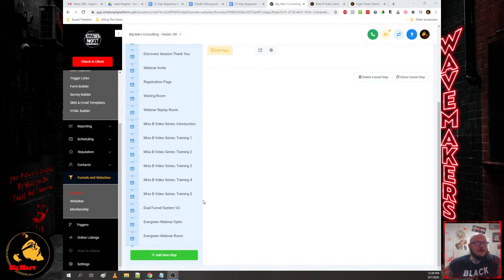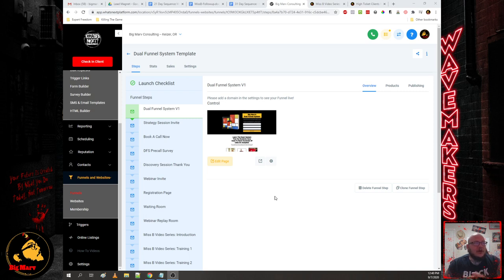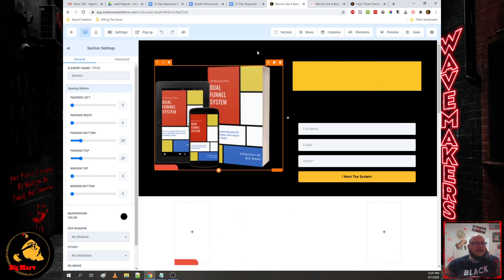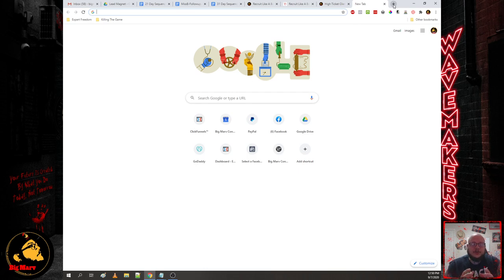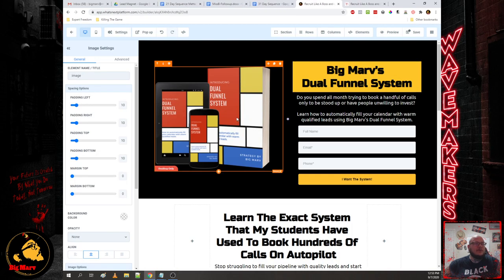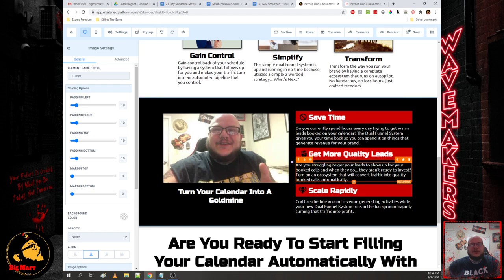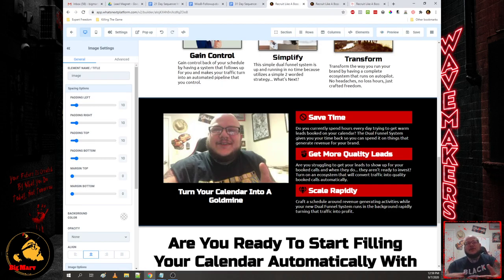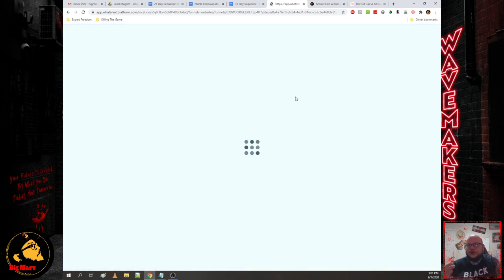Dual Funnel System: The Funnels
Welcome to the Dual Funnel System. I built this system to automate lead acquisition for personal brand owners as I know it's the number one struggle most entrepreneurs have.

Your revenue is a direct correlation to the amount of offers you make. Automate lead acquisition so the Dual Funnel System is making your offers, for you, on autopilot.

In this video we jump into the funnels and how to use the funnel builder on the What's Next Platform to cater the funnels to your brand.

One Love,
Big Marv

P.S. The Dual Funnel System is fully automated using the Automation G.O.A.T. platform - you'll need an account to follow the training and implement this for your personal brand. This platform has everything you need to automate your personal brand for only $297 per month!